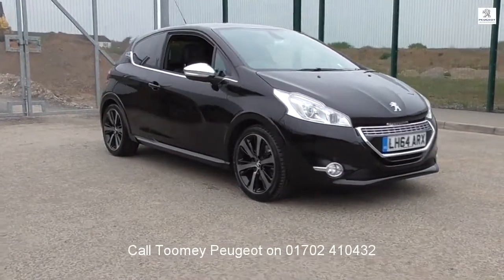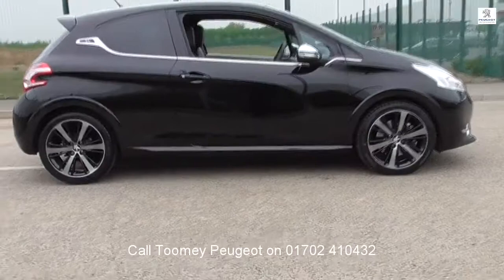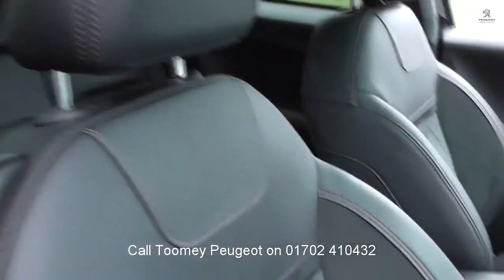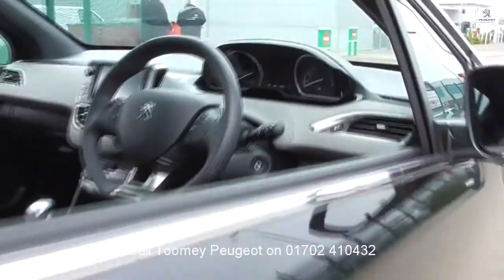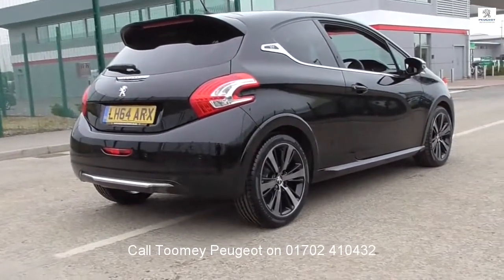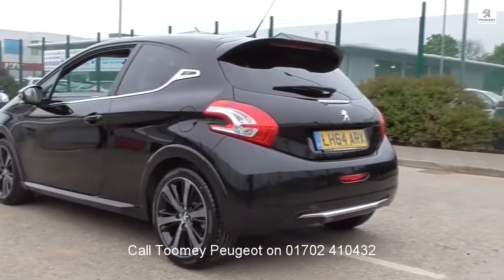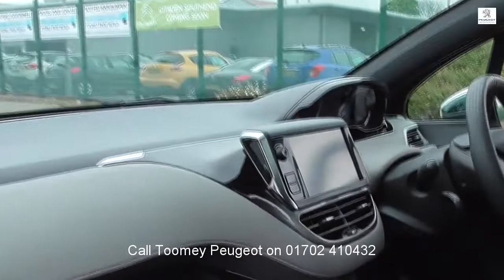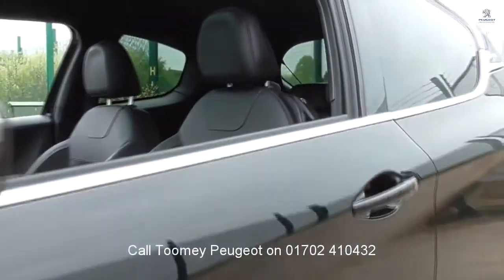LH64ARX Peugeot 208 THP XY 1.6l TOOMEY PEUGEOT USED CARS